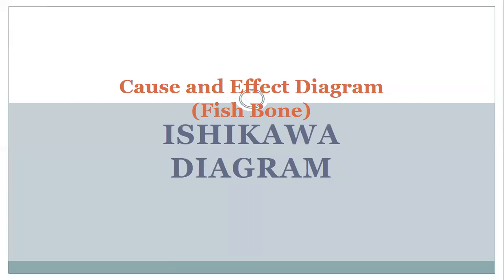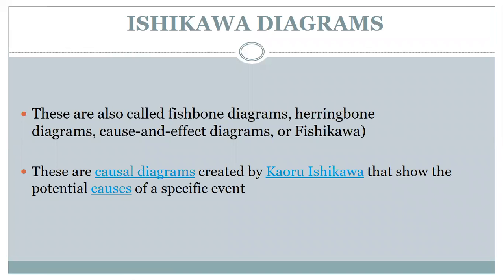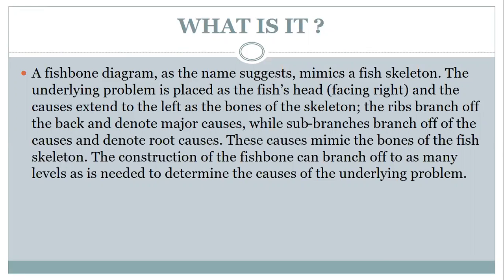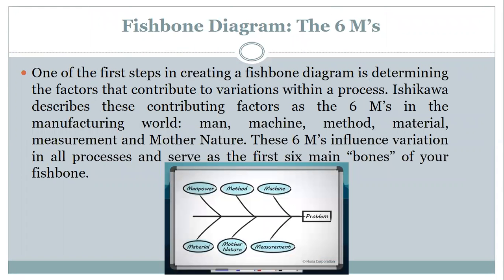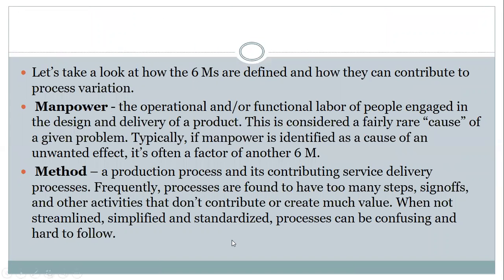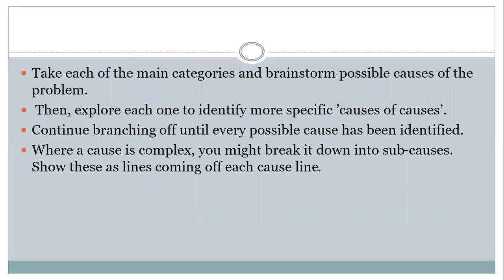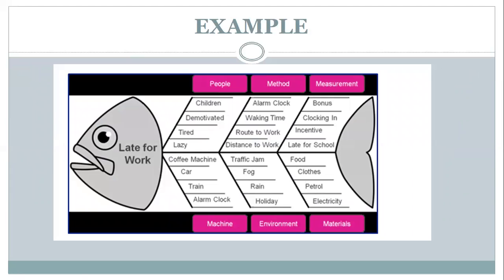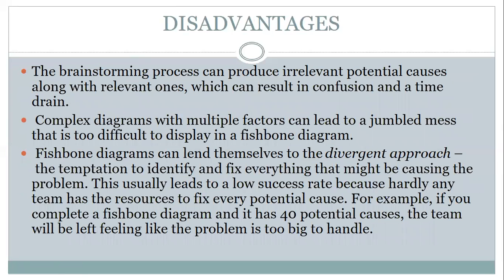CAUSE AND EFFECT DIAGRAM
Video By: Prof. V. P. Kuralkar
Topic : Cause and Effect diagram
Class : TE Electrical
     Subject : Industrial Technology and management